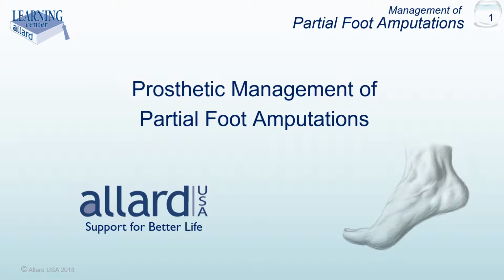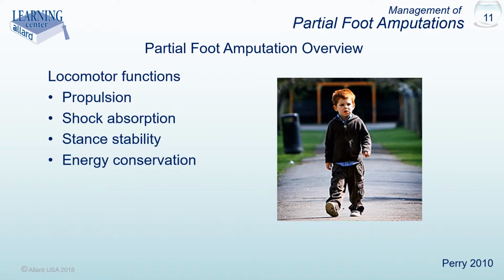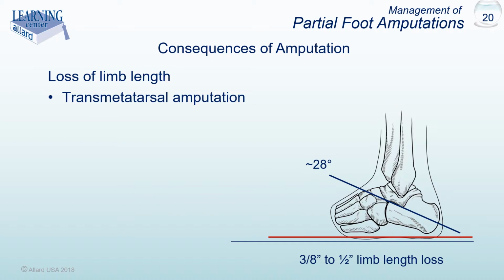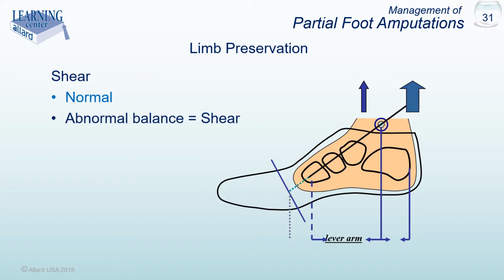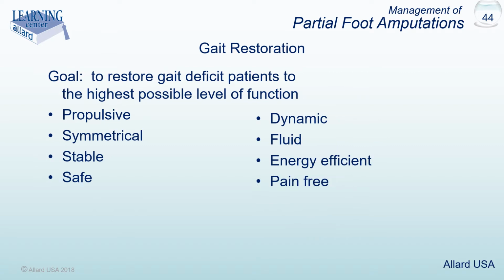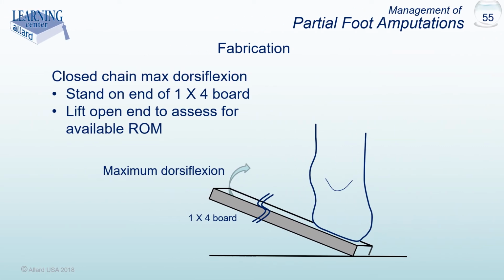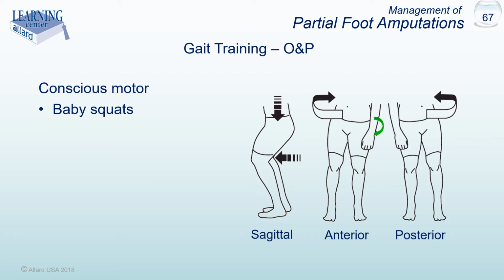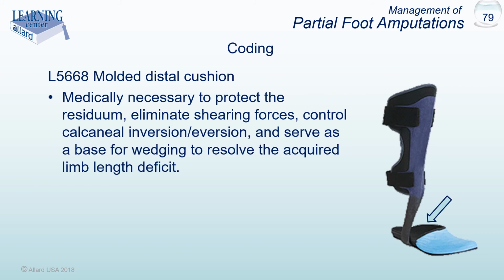xOLD_Prosthetic Management of Partial Foot Amputations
The partial foot patient faces a number of issues, including pressure, friction and shearing forces in their residual foot. They also face a lack of propulsion and a significant acquired limb length deficit secondary to their partial foot amputation. This course is the first and only course that teaches how to manage all those patient issues in one comprehensive program to preserve the residual foot and to restore propulsion during gait.

Approved for 3(S) CEUs for ABC/BOC certified Orthotists, Prosthetists, Pedorthists, Assitants, Fitters, and Technicians.